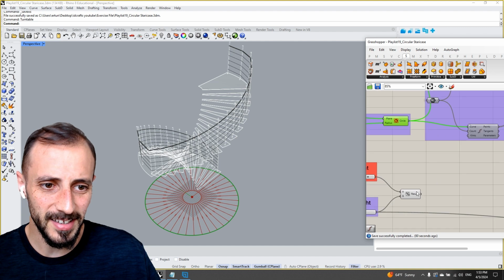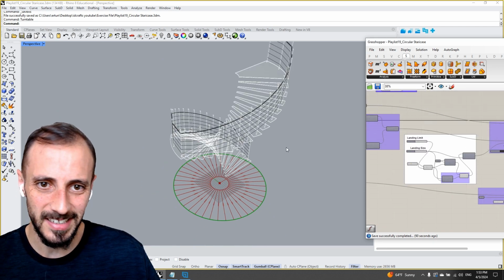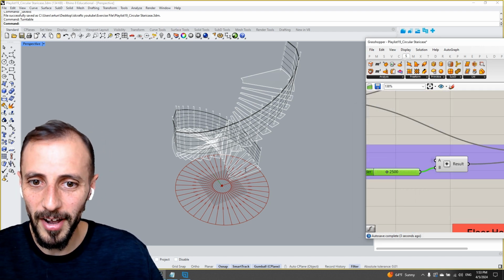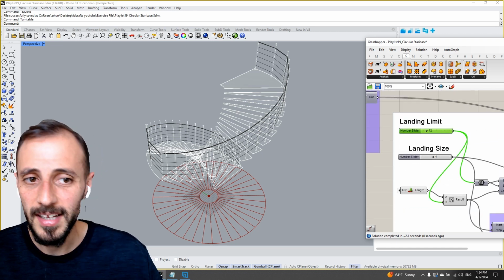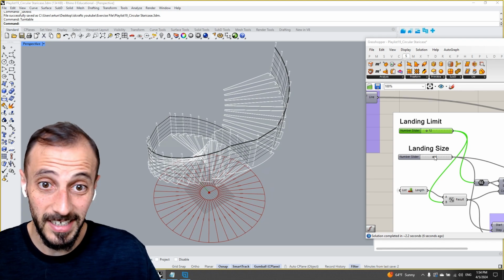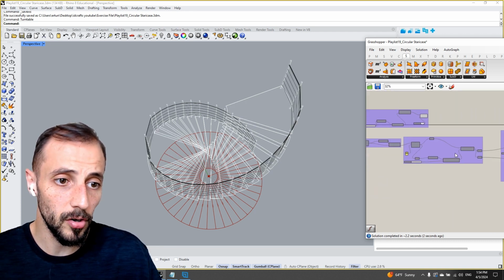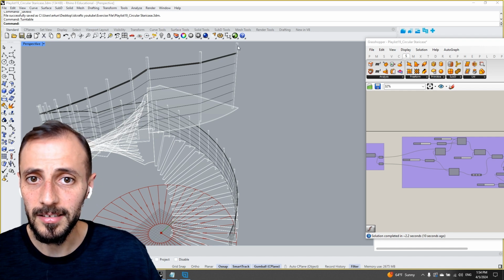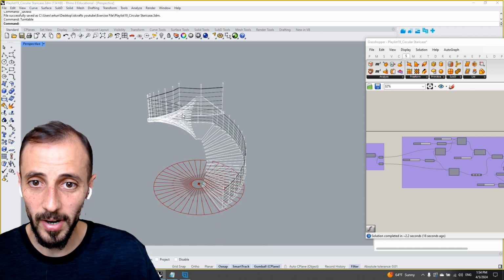The circular Staircase Design Process 🌀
Kick off your circular staircase design journey with us. This introductory video serves as a teaser, briefly showcasing the entire design process.